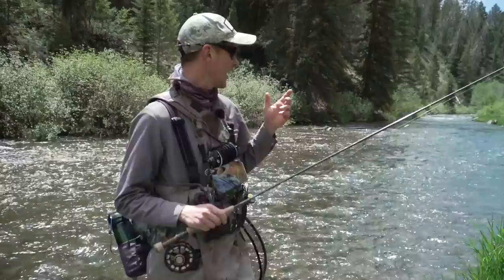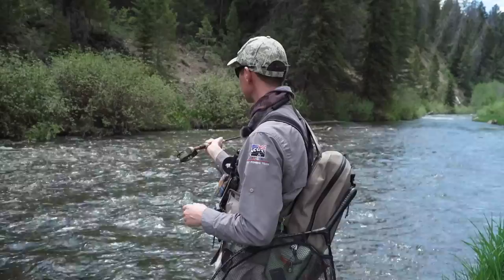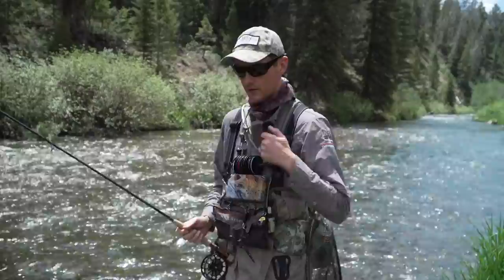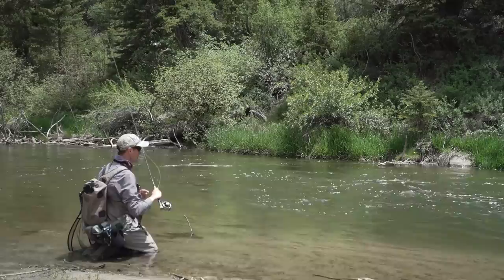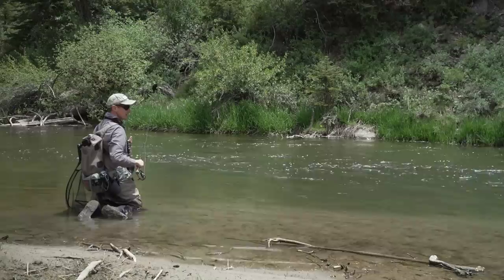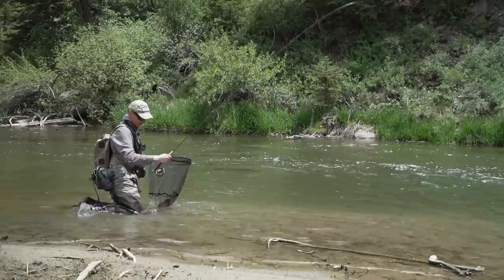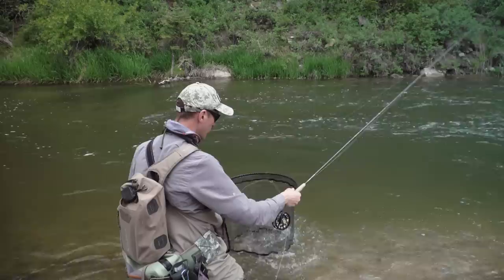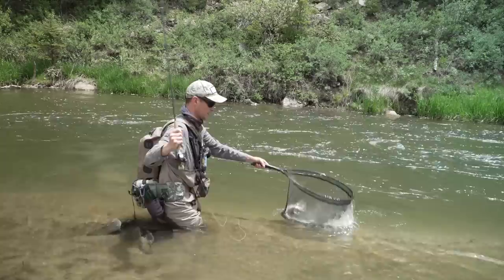Five Steps to Landing More Fish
After the interview I did with Marshall from Midcurrent a few weeks back, one of the viewers asked if I could provide some tips on how to land fish on light tippet. I decided it would be best to answer this question in video format and show the steps I use to land as many hooked fish as I can. In this video I show the five step process I typically use to convert hooked fish into netted fish.